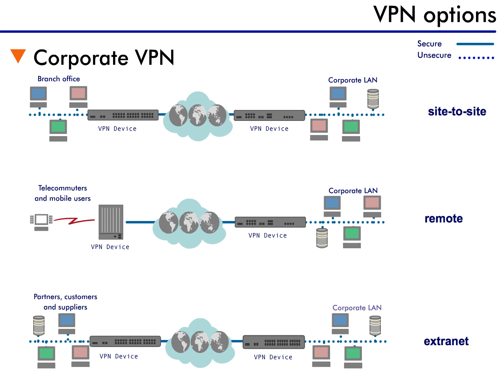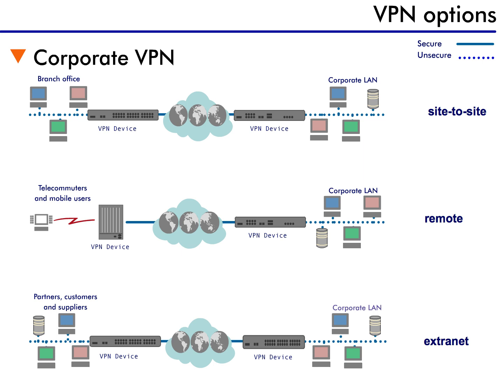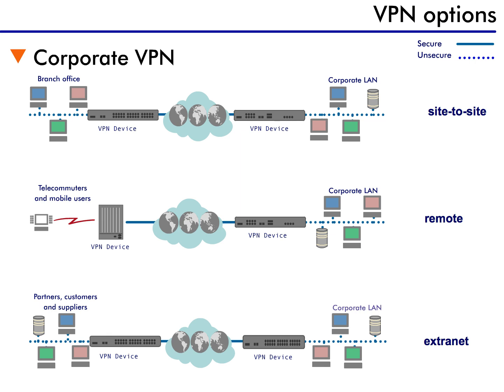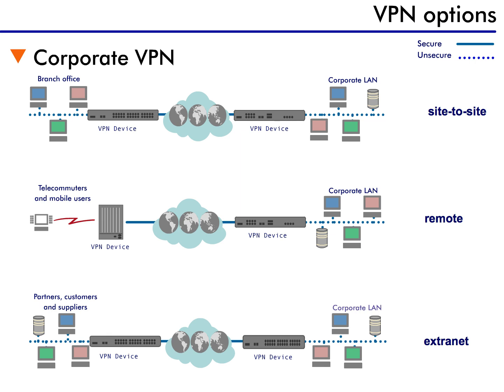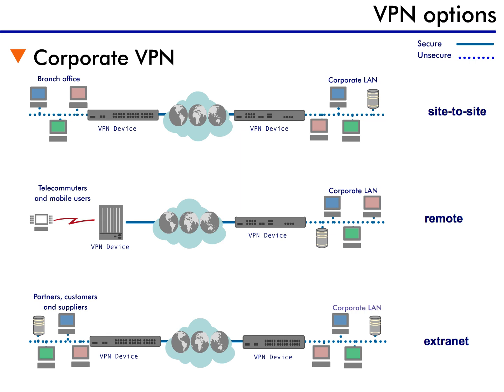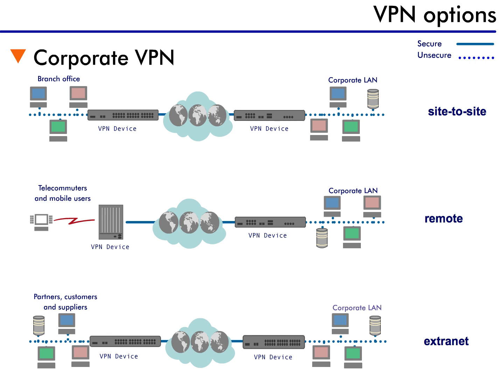Virtual Private Networks - 9 : VPN Options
Now that we've seen how VPNs can be a wonderful tool for creating a secure network, let's see how and where they are actually implemented.

The first scenario for VPN use is one we have already examined. Here we have a corporation with multiple sites that need to be connected. We just drop a VPN-enabled device at all locations, and now a secure communication channel exists between all sites.

The next scenario is a corporate headquarters communicating with home offices or telecommuting workers. One of the greatest drawbacks of allowing users to work from home is slow-speed telecommunication links. Luckily, technology is speeding up the telecommunication links using DSL and cable modem technology. With the addition of VPN software loaded on the worker's computer at home, you create high-speed, secure connections between residential employees and the corporate office. VPNs are working to make telecommuting a viable solution for a secure, inexpensive way to work from home.

Another VPN scenario is connecting corporate offices with their partners, suppliers and customers. When we discussed extranets, we explained why corporations want to allow some of their associates to connect to their network - it allows for easier tracking of inventory, shipping, and order status information. However, you don't want to allow every associate of the company to access any type of information on the corporate network. Using VPNs, you can configure which partners or suppliers can see what type of information within your network.

In fact, one of the largest extranets in the world uses VPN technology. This is the ANX Exchange, which allows automobile companies and parts manufacturers to exchange information. Using this network, parts manufacturers examine the inventory of automobile manufacturers to determine how much product to build or ship, and when it needs to be shipped.